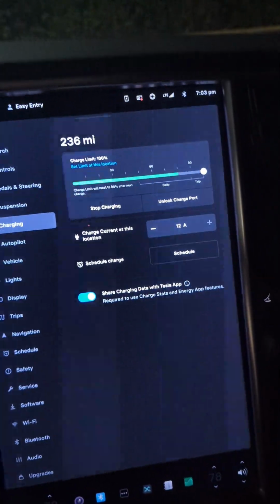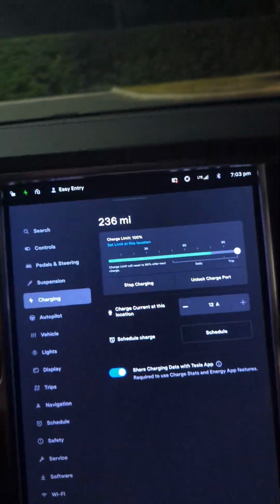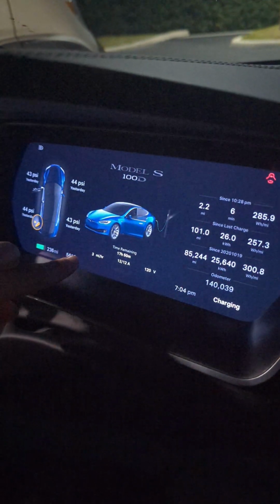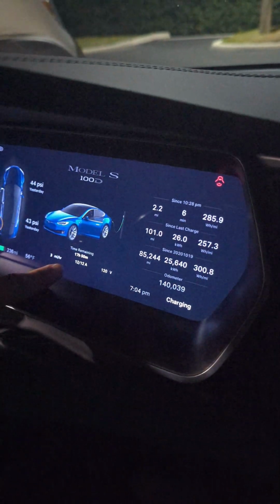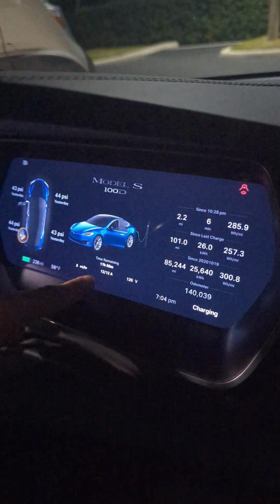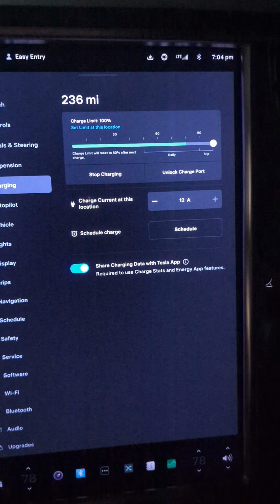Charging Tesla FROM campervan!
Here's a crazy thought.  Build a campervan with a big enough battery and a big solar setup, so that you can charge your car off of the van's batteries when you are not taking a trip.

That's what we've done.  This is just a quick video showing a proof of concept.  We have 37 kilowatt hours of battery in the van.  That's enough for the full battery to give our 100 kilowatt-hour Tesla battery 37% of its charge, or around 100 miles, give or take.  We have 1,280 watts of solar panels on the roof and we can expect around 5 kilowatt hours per day of energy from them, given or take.  So every week or so, we can get 100 miles of range for our car.  Free.  From the sun.

For us, we are in an condo association, so it is impossible for us to charge "at home" without spending thousands of dollars in installation.  So, we decided to spend thousands of dollars in installation of a van electrical system, and use it for charging the car when we aren't traveling in the van. (yes, this is a false comparison, but go along with it)

Future plans:  We are currently charging at 12 amps on a simple, regular outlet.  This gets me 3-4 miles of range per hour.  This means a cool 25-30 hours to fully deplete the 100 miles of range that the van batteries can store.  I think I'll put in some 10 gauge wire and a 30-TT receptacle (same thing you have for the smaller rigs at an RV park) and be able to charge at around 7 miles per hour.   This will cut the time in half and make it reasonable to charge the car on a long overnight.

Here are some links to the products used in the van.

Victron MultiPlus-II 24/3000/70
Victron XS 1400 DC-DC Charger
Victron Smart Shunt 500 amp
Victron SmartSolar MPPT 100|50
Victron Cerbo GX
Victron VE.Direct to USB
Victron VE.Direct to VE.Direct Cable
Victron M10 Lynx Distributor
80 Amp Circuit Breaker (3 pack)
Class T Fuse Holder/350Amp Fuse
Assorted Copper Wire Lugs
Copper Wire Lugs 4AWG
8/3 Maine Wire
2AWG Welding Cable
MEGA Fuses
Thinsulate.  40 feet by 60 inches
BOJACK Terminal Fuses
BOJACK Dual Terminal Fuse Block
Rubber Washers Use For Spacer
Self-Adjusting Wire Stripper
Series 10 Extruded Aluminum Tube
Copper Bus Bars For Battery Cells
Klepton Polyimide Tape
JK BMS 300 amp Active Balancer
EVE MB31 314 Amp-hour Battery Cells
Video taken on Google Pixel 7 Pro, but the Pixel 10 Pro is a better choice these days

Don’t wait for "someday" to do the things you’ve talked about doing.  Make Someday Today.

(You don't pay any extra, but as a shopping associate I earn a tiny amount from qualifying purchases via the links above and greatly appreciate you checking them out. Looking for something I show that isn't listed above? Just ask and I'll find the specific link to what I used)